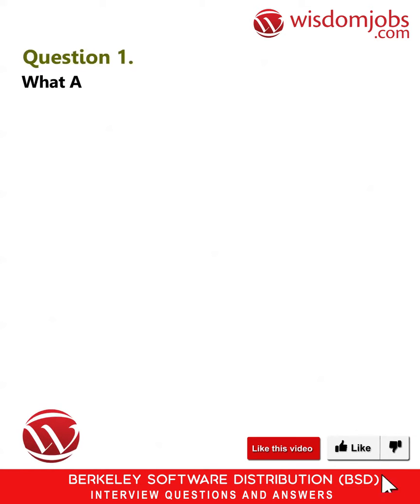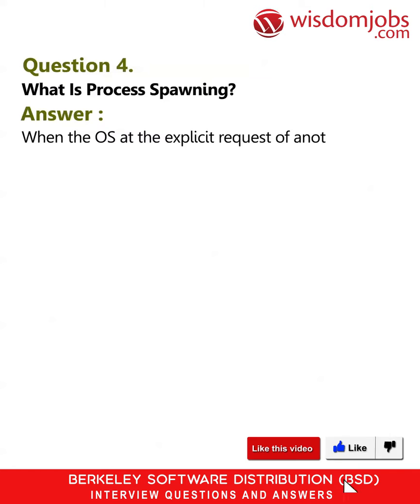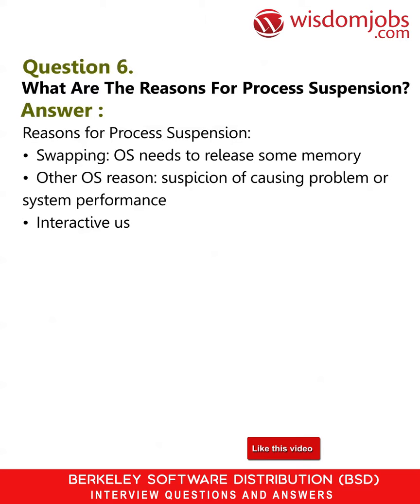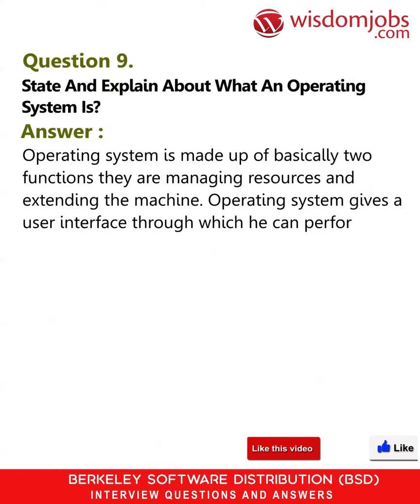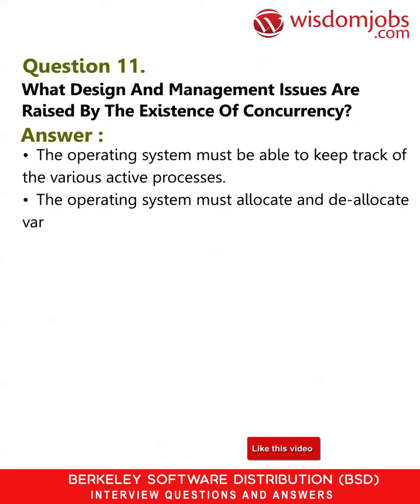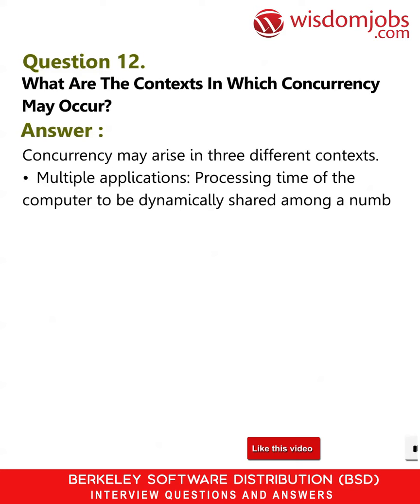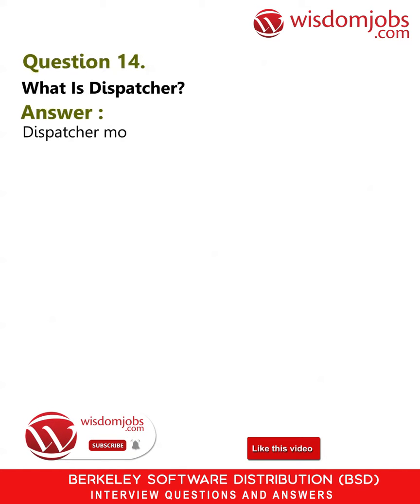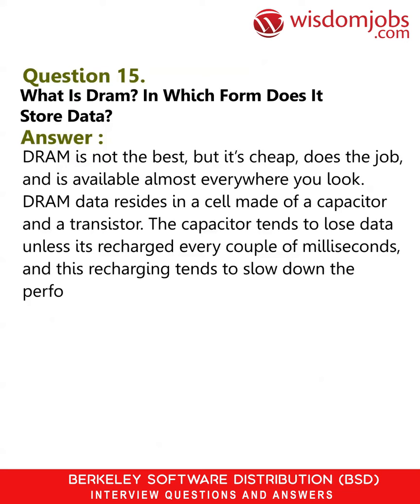Berkeley Software Distribution (BSD) Interview Questions and Answers 2019 Part-1 | WisdomJobs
FAQ's For Berkeley Software Distribution (BSD) Interview Questions and Answers 2019 Part-1 | Berkeley Software Distribution

Berkeley Software Distribution (bsd) Interview Questions and Answers, Question1: What are the key objects oriented concepts used by Windows NT? Question2: Is Windows NT a full blown object oriented operating system? Question3: What is a drawback of MVT? Question4: What is process spawning? Question5: List out some reasons for process termination?

Are you a UNIX expert looking to further excel your career on Berkley software distribution? Then your next move should towards wisdom jobs to get a chance to access all different Berkeley Software Distribution (BSD) jobs. Berkeley Software Distribution (BSD) is a UNIX operating system derivative. Wisdomjobs.com offers you the best assistance in the form of information needed for a great BSD career like top BSD interview Q&As for freshers as well as experienced that includes technical and non-technical, interview tips, tutorials and assignments etc. Visit Berkeley Software Distribution (BSD) jobs interview questions and answers page to understand different patterns and levels of interview Q&A arranged in a well assorted manner. Apply to any kind of job positions like System engineer, senior system engineer, BSD expert, BSD specialist etc via wisdom jobs job portal and further get notified of any latest jobs posted.

Join the LIVE session on Berkeley Software Distribution (BSD) Interview Questions and Answers in your Technical round of Job Interviews.

Read Full Berkeley Software Distribution (BSD) Interview Questions and Answers follow the